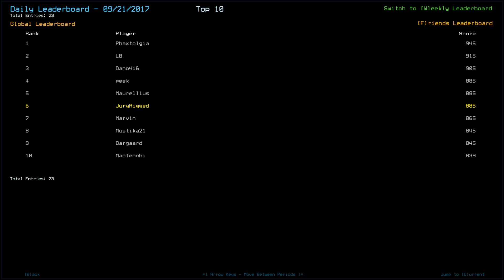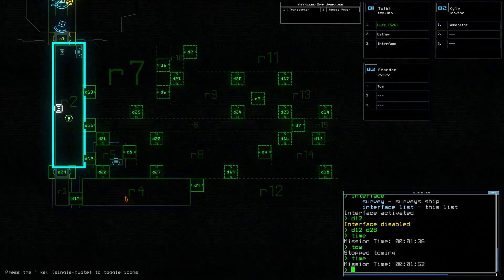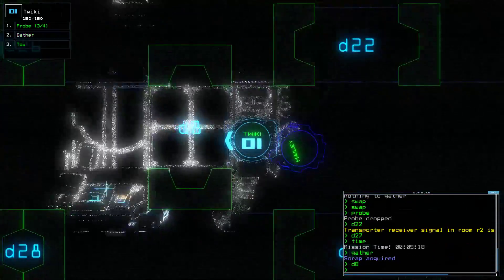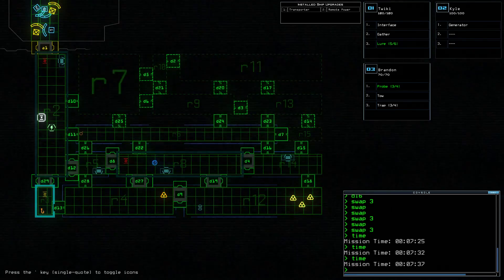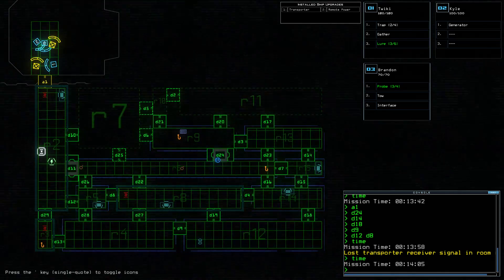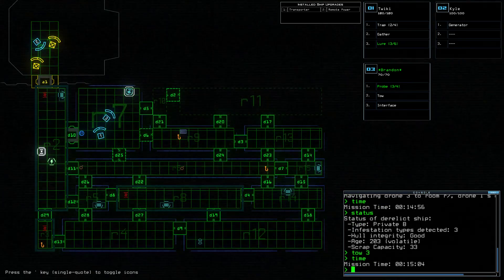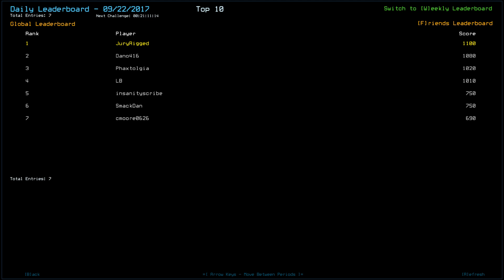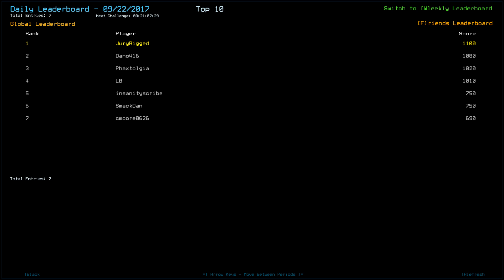Duskers Daily 9/22/2017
To Kyle, replaced by a ship upgrade.

Drones:
Twiki 120
Kyle 100
Brandon 70